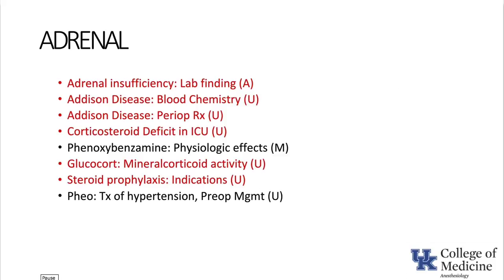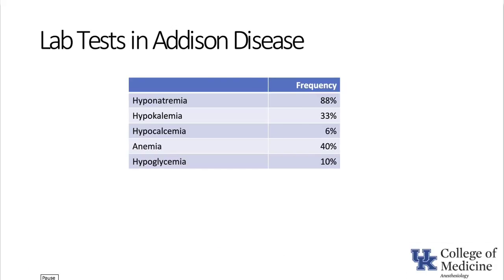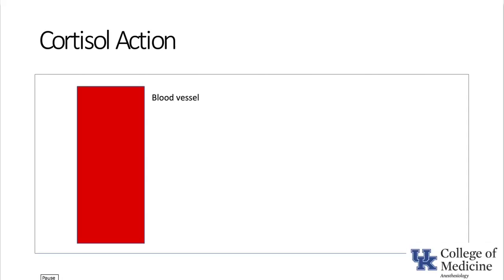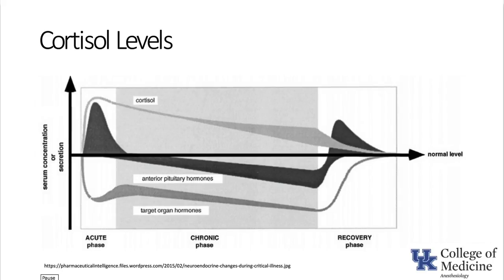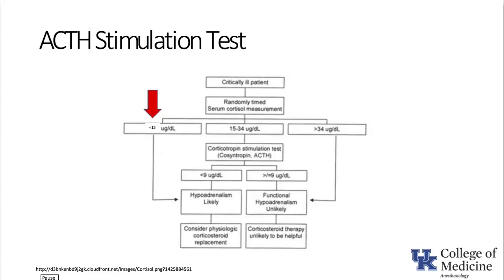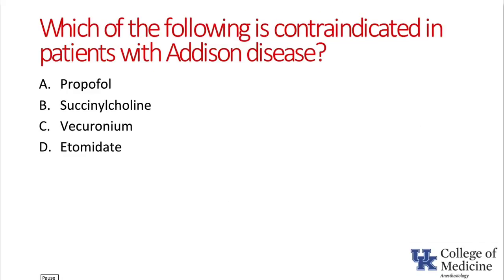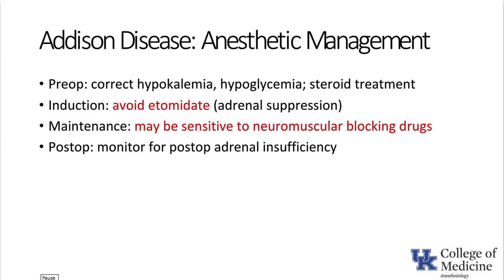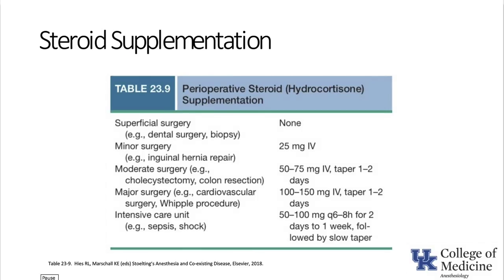Basic Board Prep Adrenal - (Dr. Bowe)